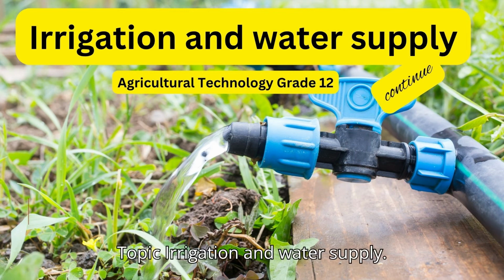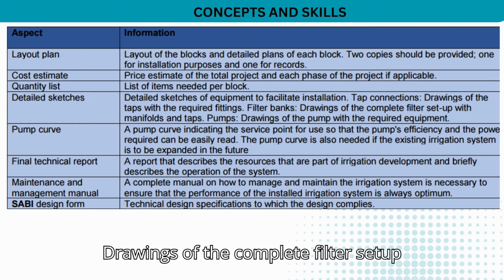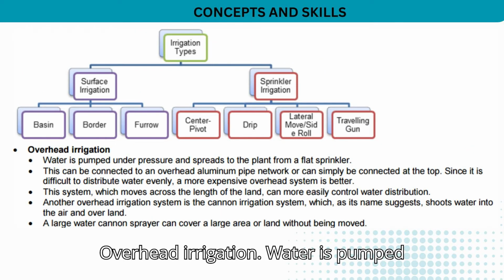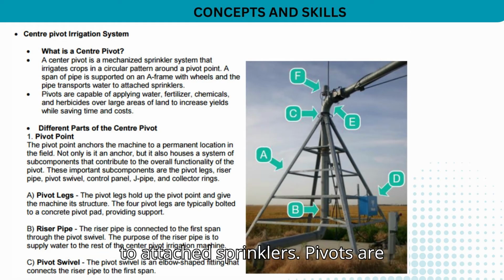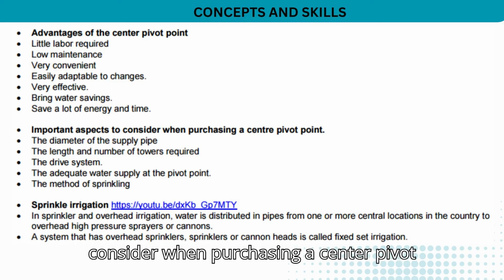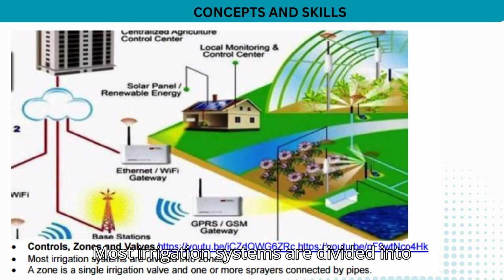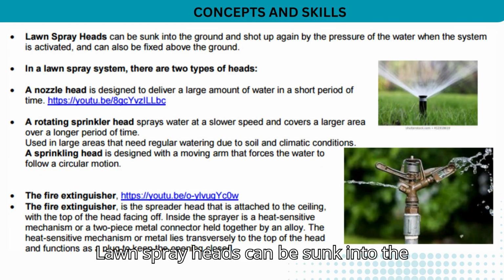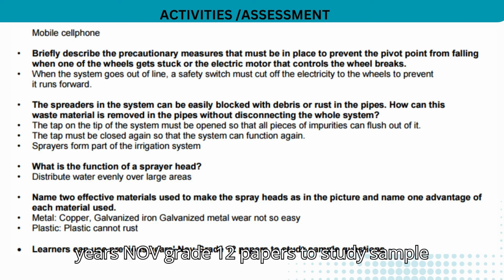Agricultural technology grade 12: Irrigation and water supply02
Agricultural technology grade 12: Irrigation and water supply

This video covers irrigation and water supply in agricultural technology for grade 12 students. Learn all about the importance of water management in agriculture!
Learn all about irrigation and water supply in agricultural technology in this grade 12 lesson. Get a comprehensive understanding of essential farming practices. Learn all about irrigation and water supply in agricultural technology grade 12 with this informative video. Perfect for students studying this topic!